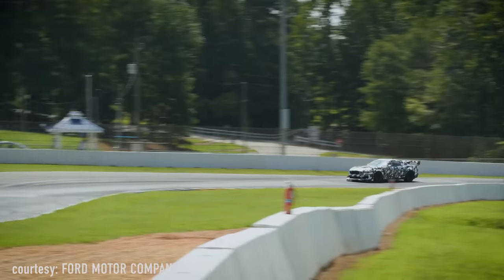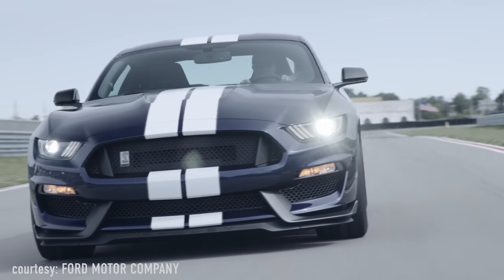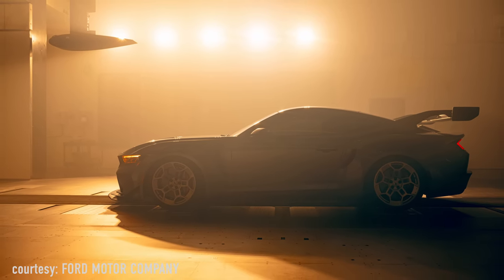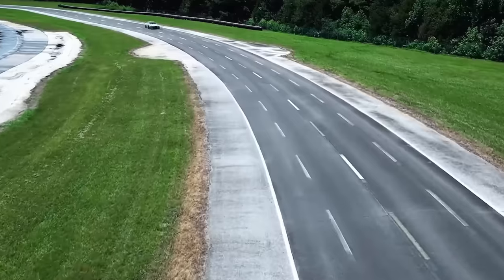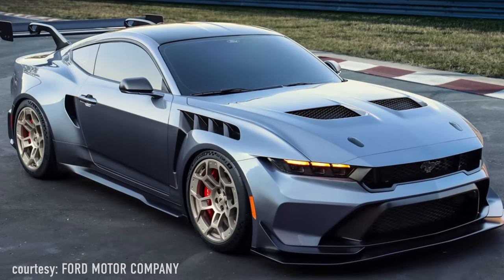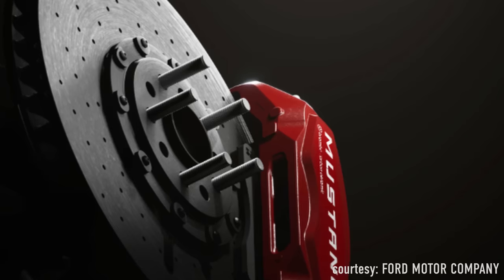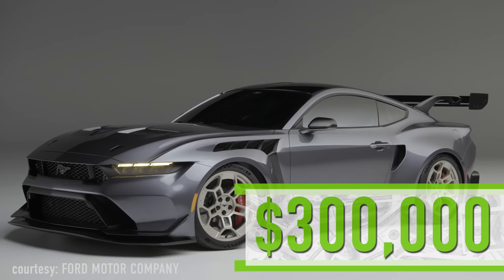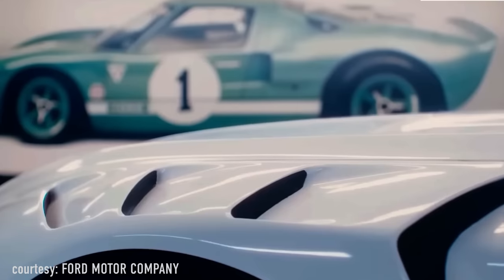Is the 2025 Mustang GTD the ULTIMATE Mustang?????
From build inspiration to the parts to make it happen, CJ's has you covered!

With competition from the U.S market all but non existent, Ford set their eyes on the top European supercars with the new 2025 Mustang GTD. Fully equipped with advanced technology found in the GT3 race car, this supercar is ready to take you on an unforgettable ride on the street. From the powerful 5.2L Supercharged Predator engine to the SLA suspension and magnesium wheels, you'll feel every ounce of power that Mustang legend has promised. Carbon ceramic brakes for superior stopping power, all tied together by an 8 speed transaxle and 50/50 weight balance ensuring every move is perfectly timed. The Mustang GTD: The ULTIMATE Mustang?